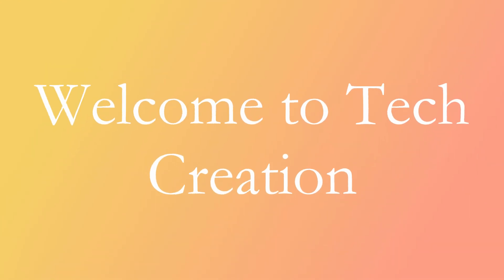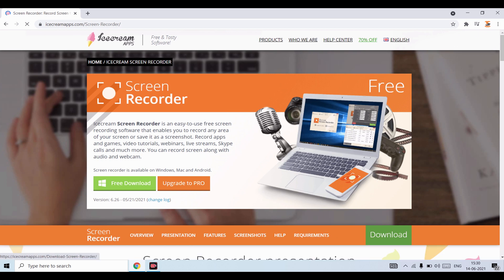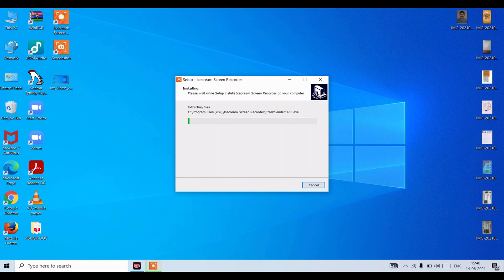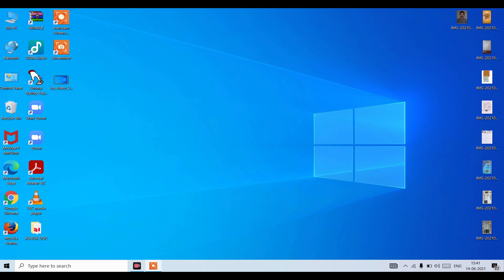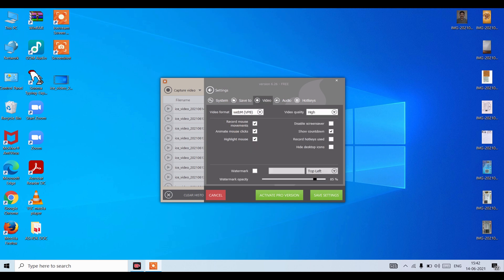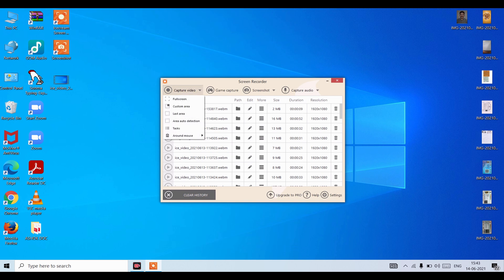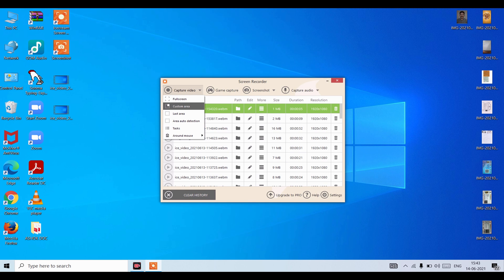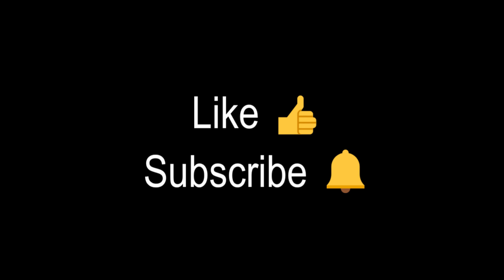best screen recorder for laptop or pc no watermark | free screen recorder for pc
In this video, I have told best screen recorder for laptop or pc no watermark
Aaj ke video me Maine bataya hai ki kaise aap apna screen record kar sakte hai
best screen recorder for laptop or pc no watermark
free screen recorder for windows 10 no time limit
free screen recorder for windows 10 no lag
free screen recorder for windows 10 without watermark and time limit
Instagram Solutions
YouTube Solutions
Instagram followers
Digital India
Tech Talks
Tech News
grow youtube channel
grow youtube